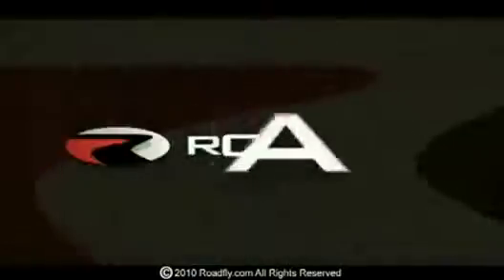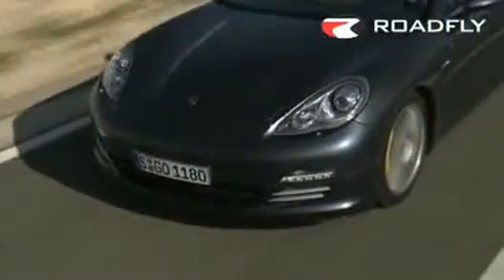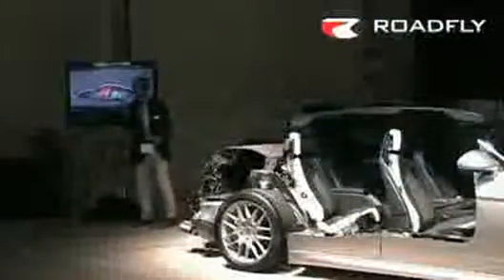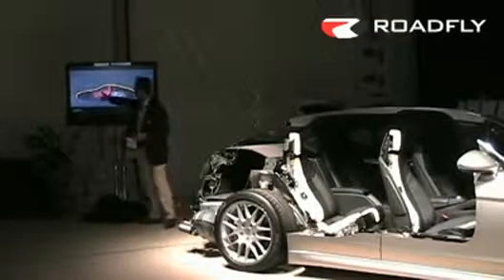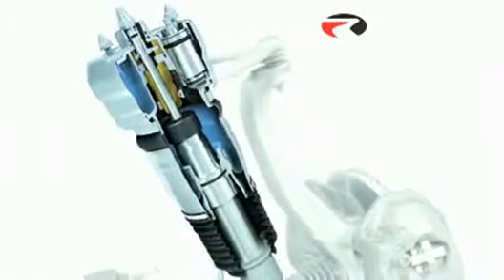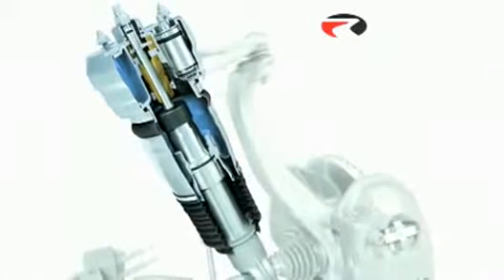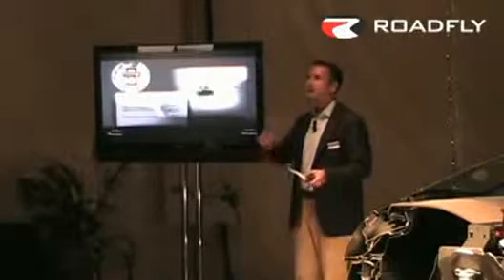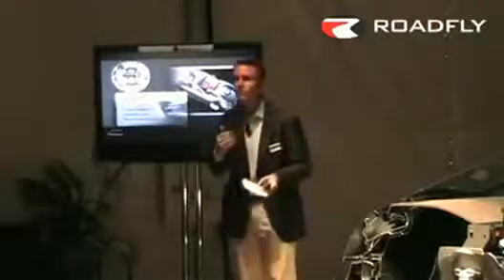2010 Porsche Panamera Overview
Autothority Pitstop - - it's all about performance - -

Dr. Stefan Utsch of Porsche AG goes over some of the technical features with Roadfly.com, as well as design features of the all new 2010 Porsche Panamera.